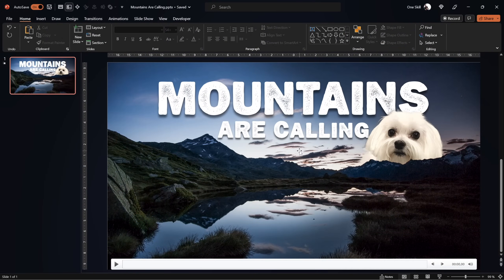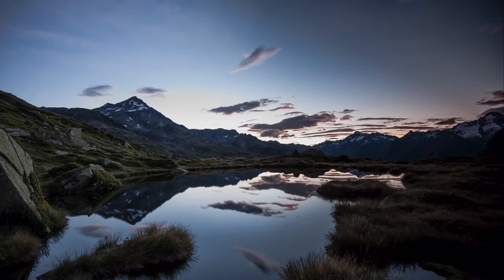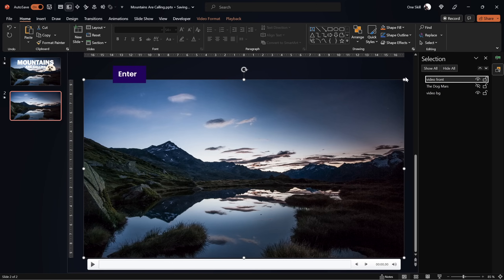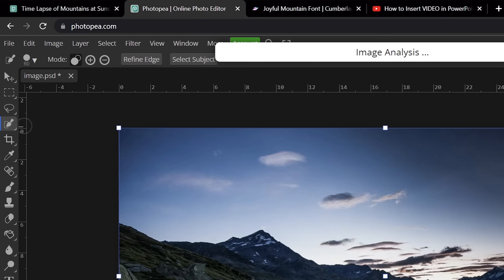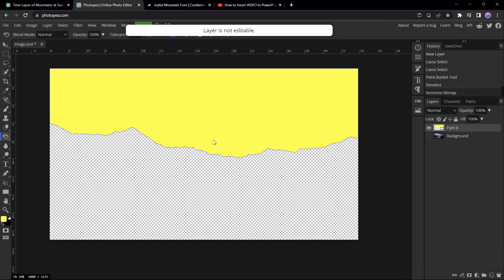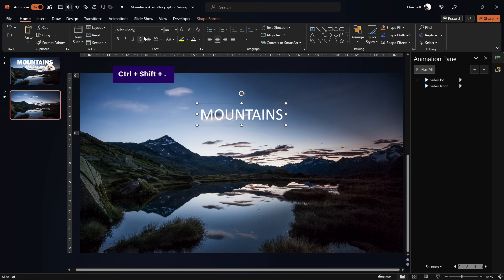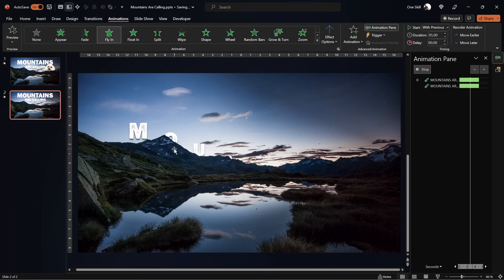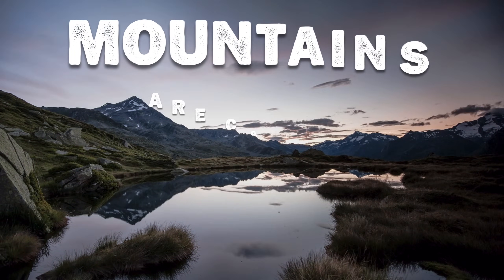EPIC PowerPoint Video Effect Tutorial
Hello my friends, how are you doing? In today's video I’ll show you how you can create this Epic Video Effect in PowerPoint where the text flies in from behind the mountains. To create this awesome PowerPoint video effect we’ll have to use two identical video clips with a little bit of masking. Check out the video to learn all of the secrets! Let’s go :)

⏰ Jump to Any Part of the Video:
00:00 - Intro
00:40 - Inserting a Video
02:41 - The Big Secret
04:02 - Method #1
05:05 - Method #2
09:03 - Adding a Slide Title
10:00 - Animating the Slide Title
12:11 - The Dog 🐶
12:50 - 10 Creative Video Ideas
13:28 - My Patreon Friends, Thank You! ❤️